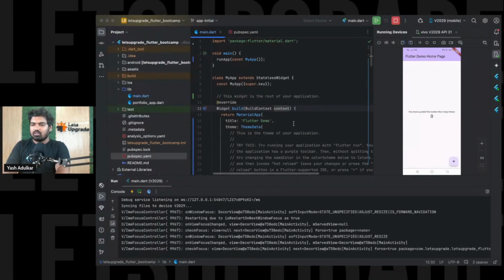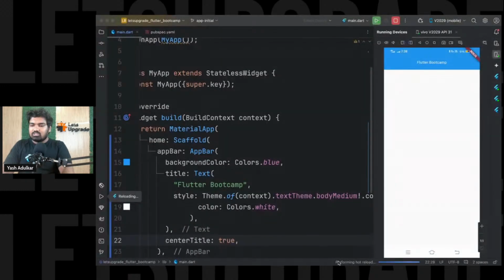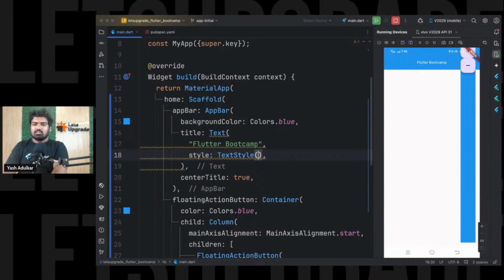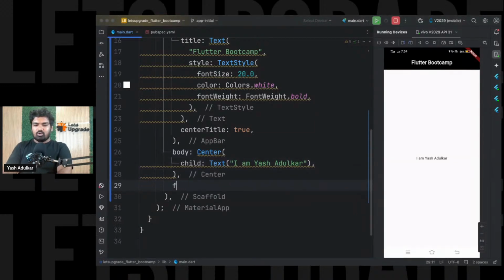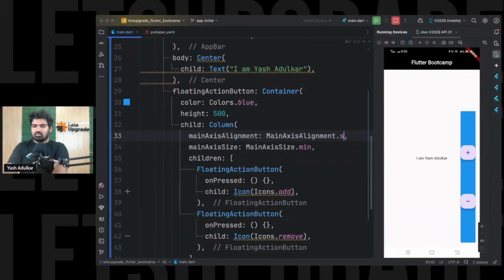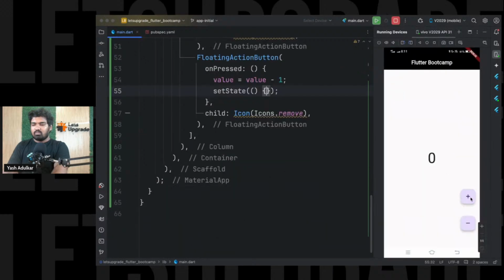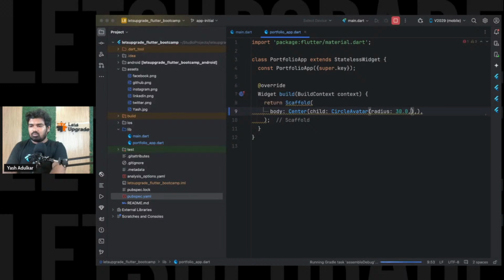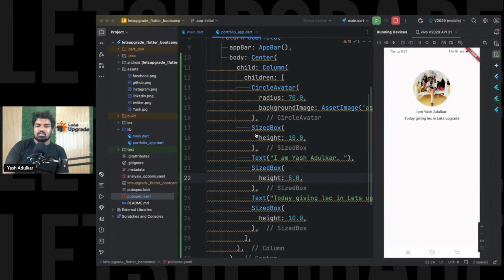Day 2 | Flutter Basics & Material Design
Flutter 5 Days of Bootcamp in collaboration with the National Skill Development Corporation, ITM Group of Institutions, and LetsUpgrade🤩

Registration, Attendance, Certificate, Assignments, LU Coins Everything is in one place, Everything is in ONELINK

Enroll for our Upcoming 'Excel 5 Days Bootcamp' begins on 10th June